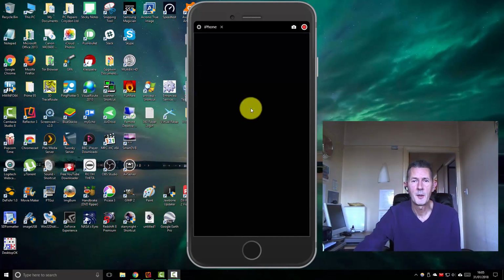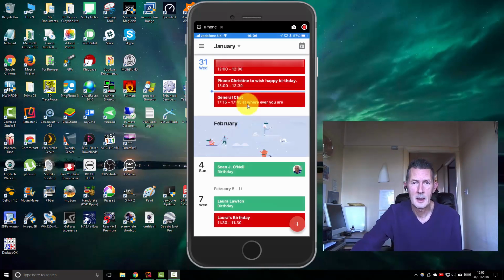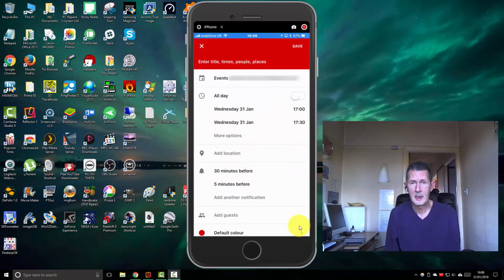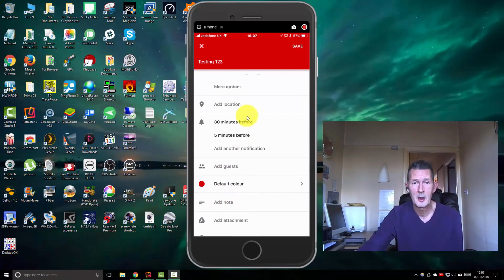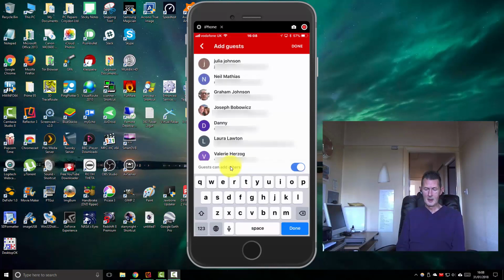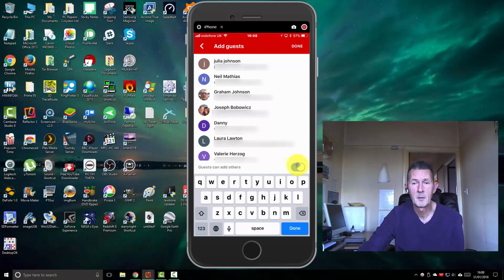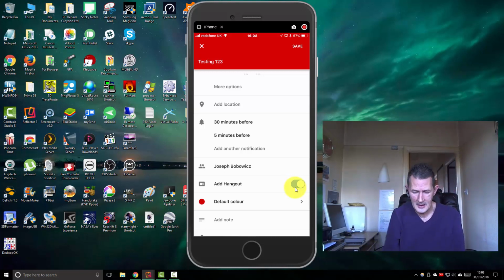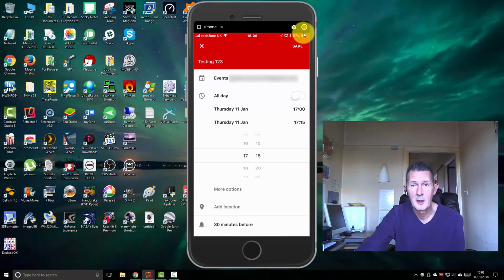How To Create A Google Hangout Event From A Mobile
This short video explains how you can create an upcoming event such as a Google Hangouts meets using your mobile or tablet.
You need to first install Google Calendar & the Google Hangouts Apps to your mobile device.